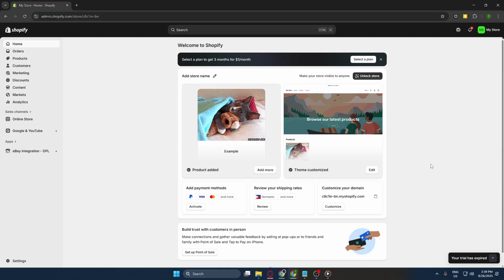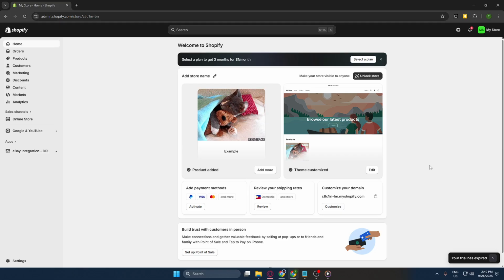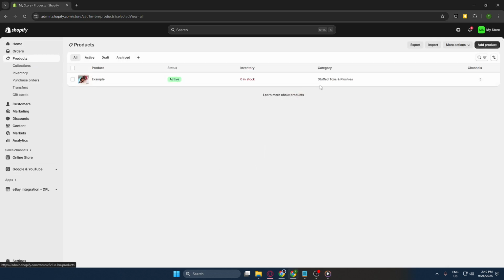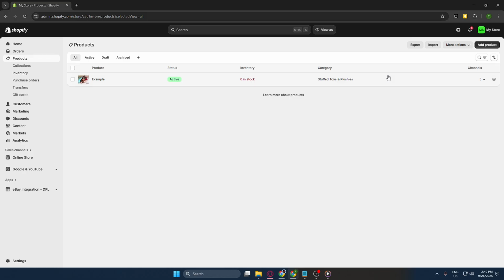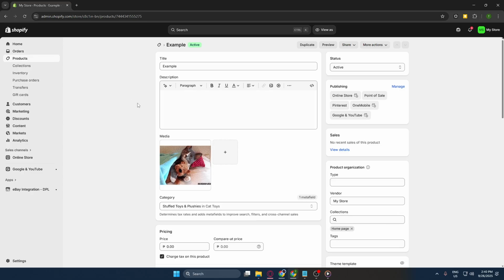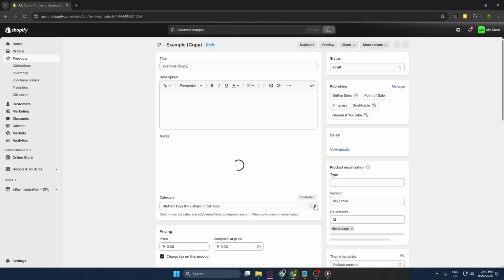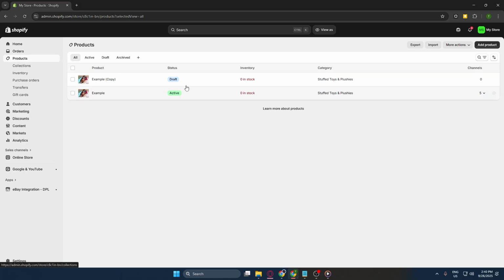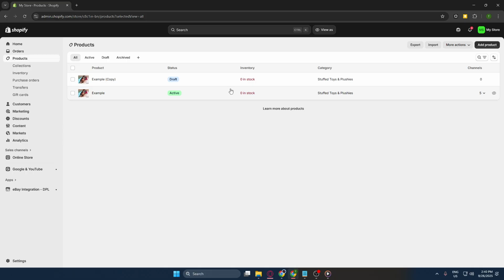How To Duplicate Product In Shopify [2026 Guide]